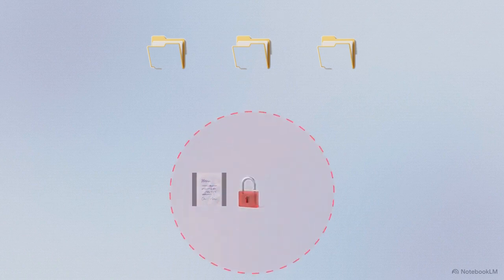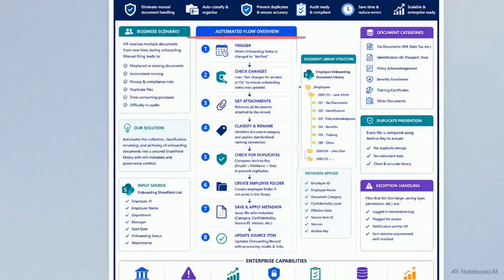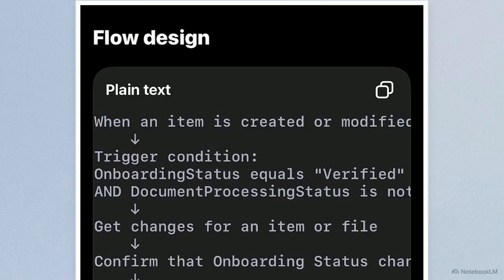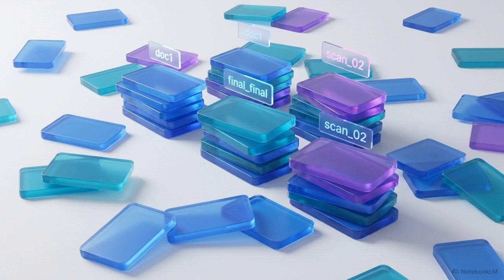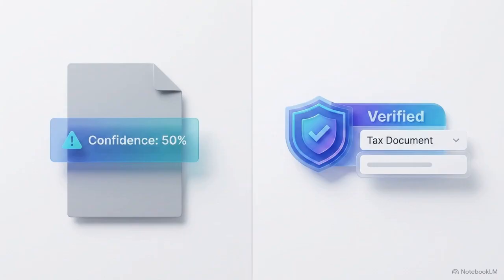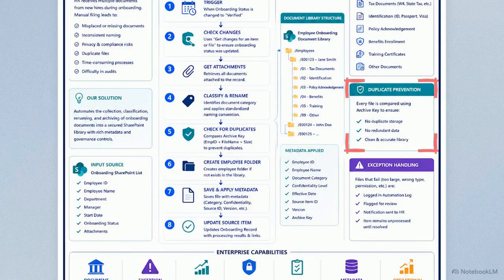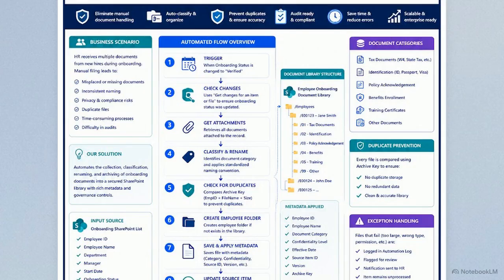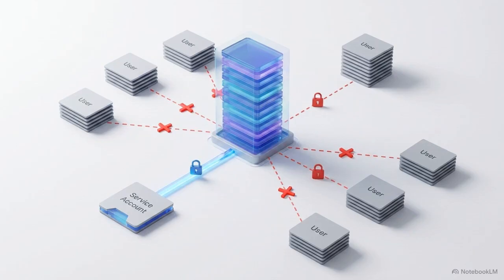Building a Secure Employee Onboarding Pipeline with Power Automate and SharePoint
Processing high-volume, sensitive employee onboarding documents manually is a massive compliance risk. In this comprehensive architecture case study, we dive into how to build a defensively engineered Power Automate and SharePoint framework designed for enterprise-grade performance, strict governance, and zero-touch automation.

We break down the 8 foundational pillars required to transition a vulnerable manual document flow into a secure, scalable, and fully audited records management system.

📌 TIMESTAMPS
0:00 - The Problem with Manual Onboarding Workflows
0:47 - High-Level Architecture Overview
1:35 - Defensive Ingestion Logic & Try-Catch Scopes
2:29 - Enterprise Metadata Architecture
3:22 - Cryptographic Duplicate Prevention Mechanics
4:20 - Security Foundations & Microsoft Purview Labels
5:26 - High-Volume Scalability & API Concurrency
5:59 - Operational Reporting & Compliance Analytics

💡 KEY ARCHITECTURAL CONCEPTS COVERED
🔹 Metadata Architecture: Transitioning unstructured file attachments into highly tagged, structured data blocks (Department, Role, Confidentiality).
🔹 Exception Handling: Implementing programmatic try-catch scopes to intercept and isolate corrupted data at the ingestion layer without system failure.
🔹 Duplicate Prevention: Using deterministic archive keys (Employee ID + File Name + File Size hashes) to block redundant processing.
🔹 Payload Governance: Enforcing role-based access control (RBAC) via dedicated service accounts and injecting automated Purview retention labels.
🔹 Operational Telemetry: Power BI reporting fed by real-time validation error tracking and system audit logs.